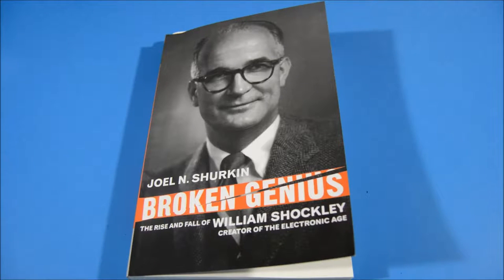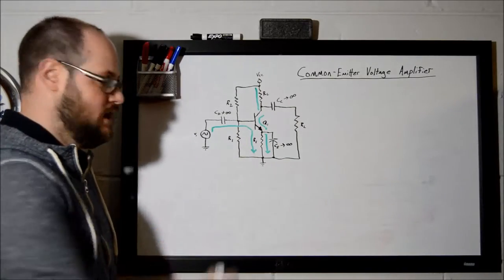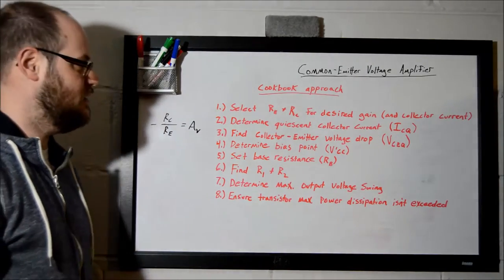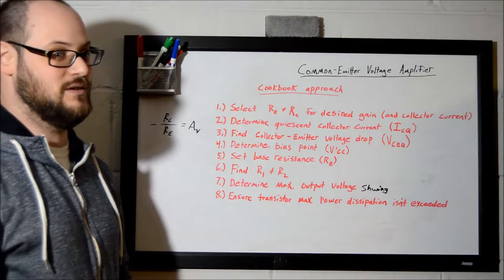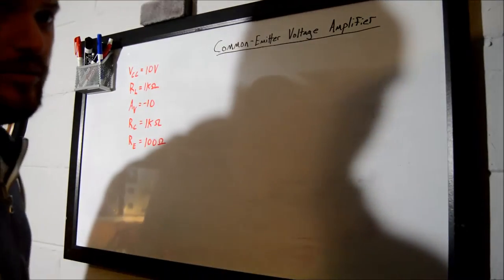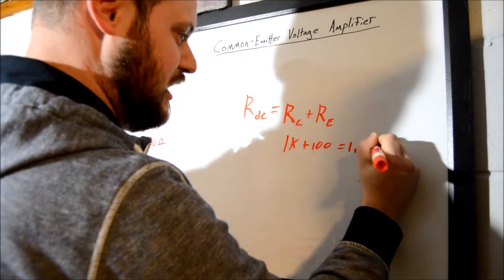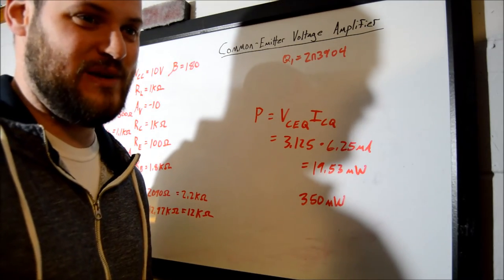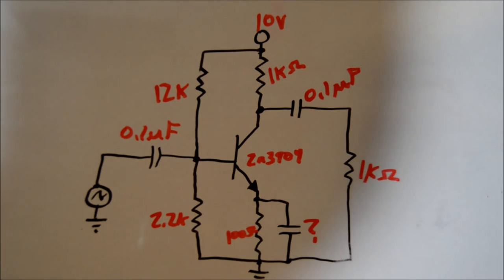OhmsAtHome #5 Transistor Amplifier Design (Part 1)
In this episode, we go through the design of a NPN BJT transistor audio amplifier step-by-step.

Fun fact: "Transistor" is a portmanteau for "Transfer Resistor".

Book:
Broken Genius: Rise and Fall of William Shockley, Creator of the Electronic Age by J. Shurkin
(Yes, I know he got into Eugenics and other unfavorable things throughout his life. Let's keep this an educational and civil conversation).